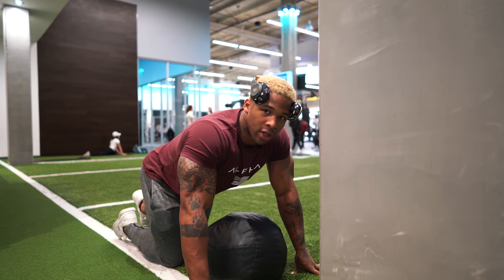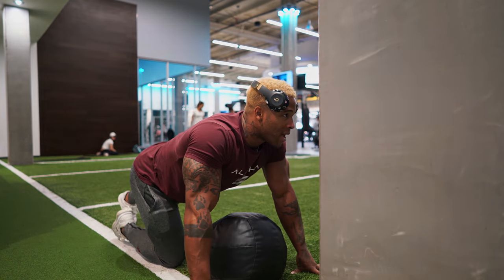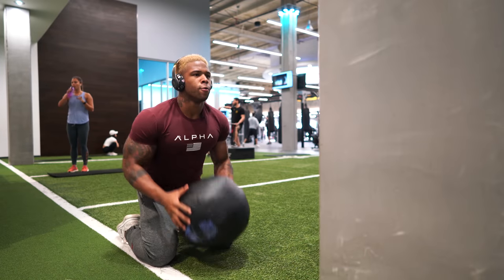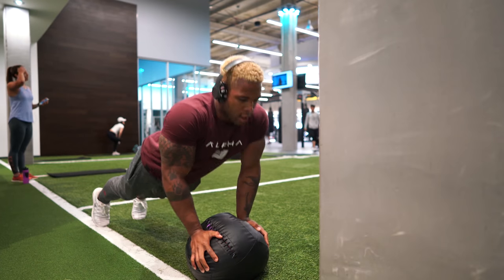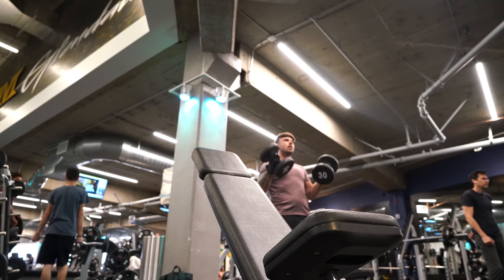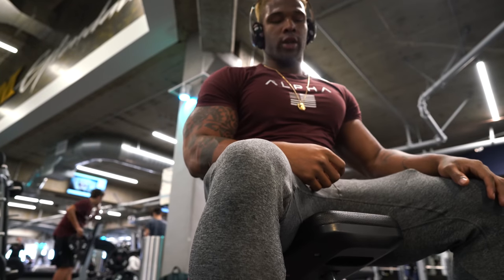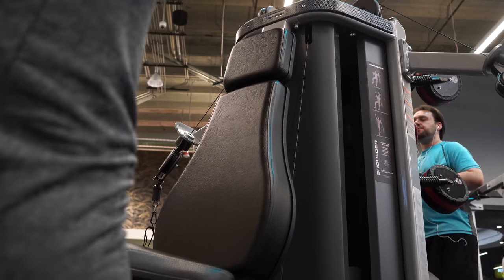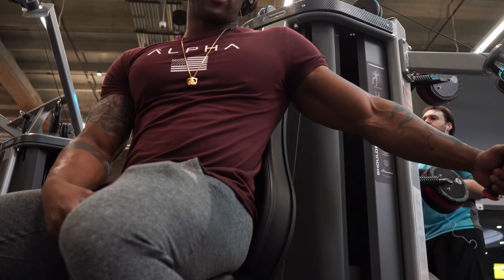How To Train For Chest Size, Strength & Endurance | The Growing Gamer (4k)